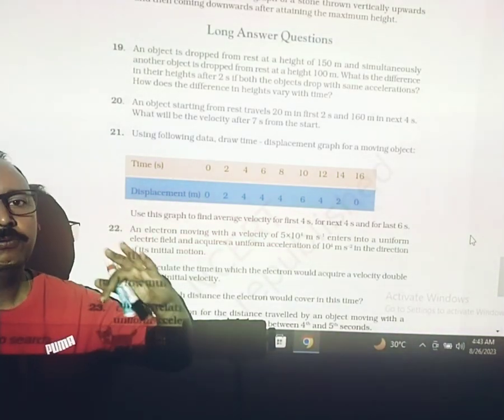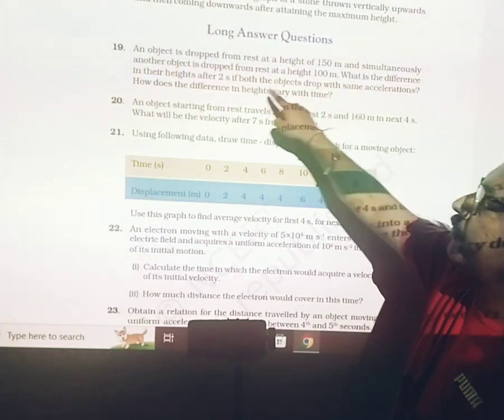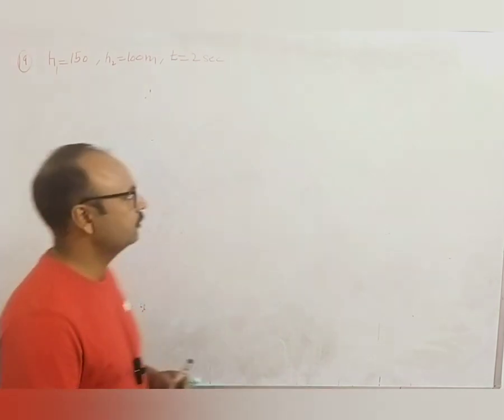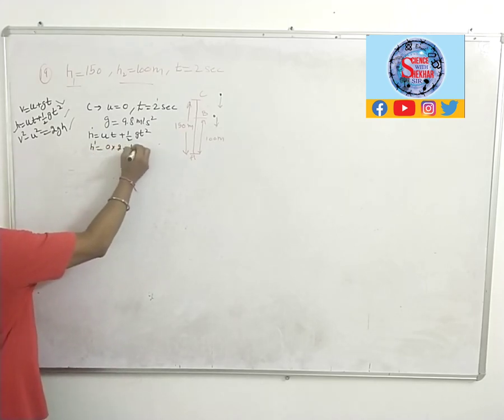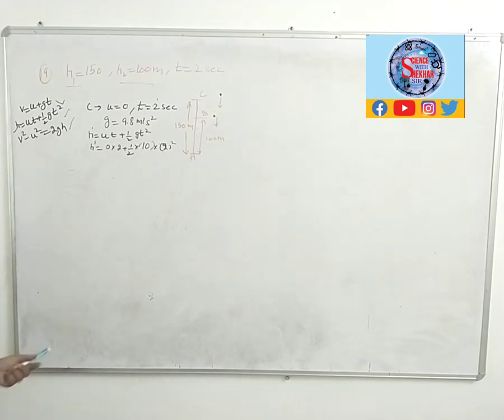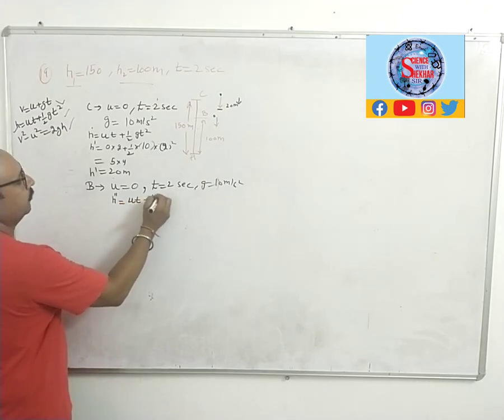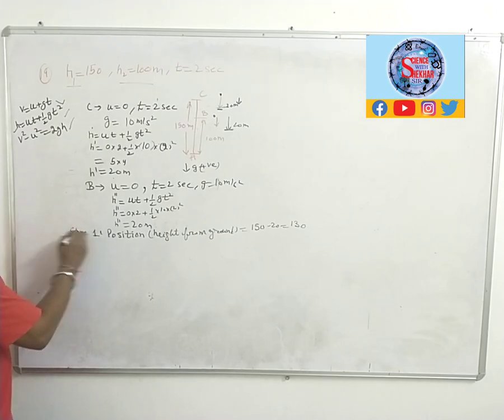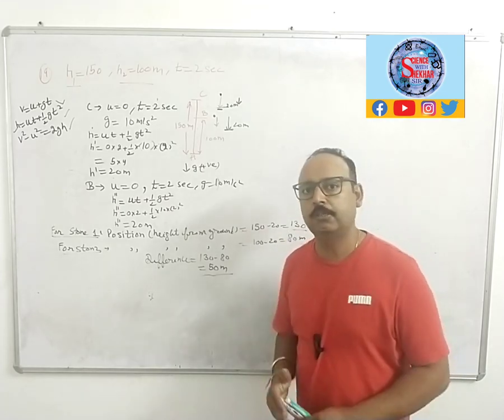NCERT Exempler important questions#motion#1stvideo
I'm this video i am going to explain  you about important questions/numericals from NCERT EXEMPLER book of class 9